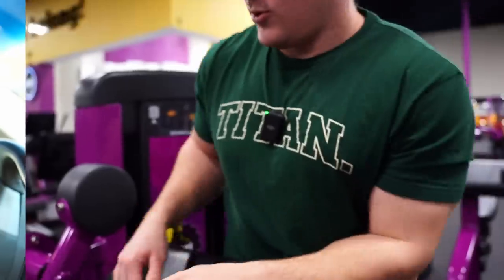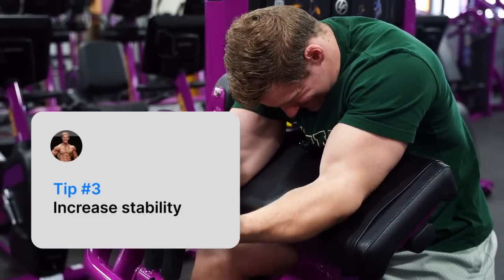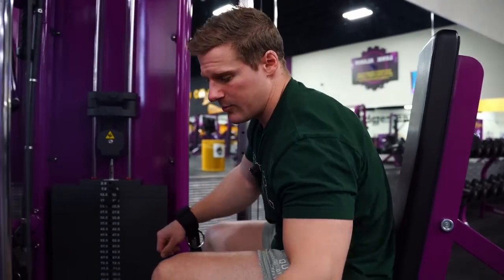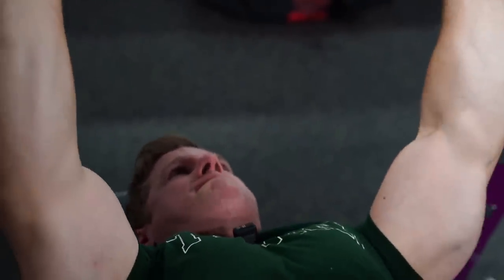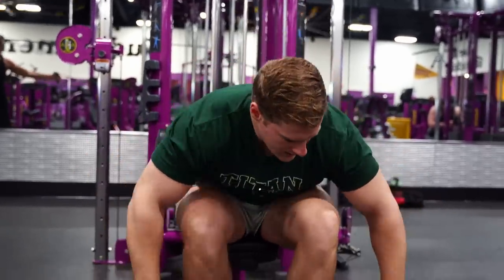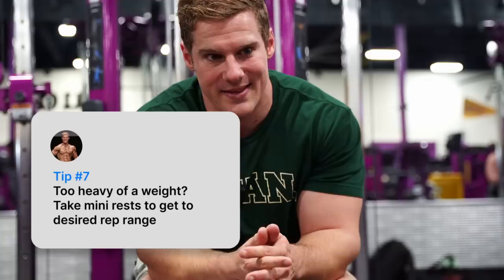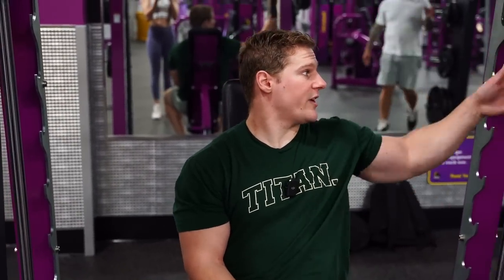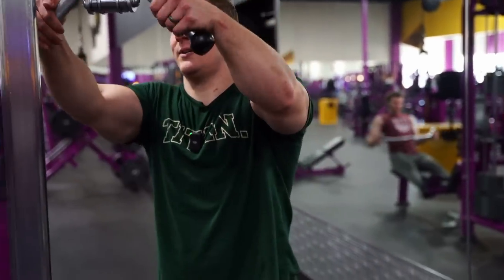How to Structure the Perfect Arm Day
If you want the perfect shoulders and arms day, it shouldn't be the same as every other person. We all have our strongpoints and weak points. Bodybuilding is about more than just being big. It's also about being proportional. How you set up your arm day is extremely important. By the way, don't judge me for the second set of bicep curls. That set could have been done MUCH better. TNF out.